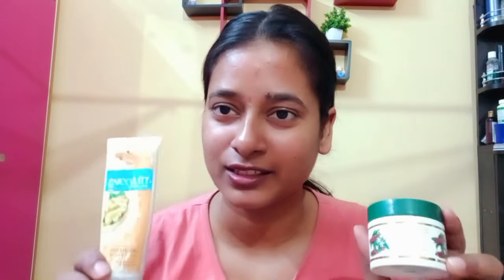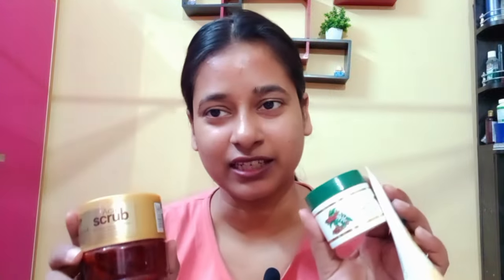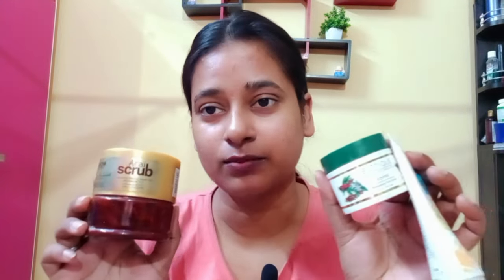TOP 3 FACE SCRUB FOR INDIAN GIRLS AND WOMEN | Best Face Scrub To Get Glowing And Clear Skin | Hindi🔥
Most experts advise that you exfoliate two to three times per week — as long as your skin can handle it. Chemical exfoliants tend to be fine to use more regularly. Physical methods, on the other hand, may be too abrasive to use multiple times a week.

Exfoliation is touted as a quick and easy way to give skin that longed-for glow.

The process — which involves removing dead skin cells — can reduce dullness and even improve skin tone and conditions like acne.

In a nutshell, the number of times you exfoliate each week depends on your skin type and what you’re trying to achieve.

Below, we offer a few specific pointers on exfoliating.